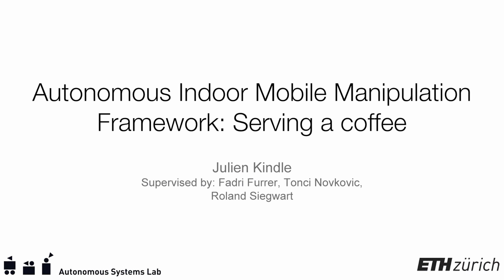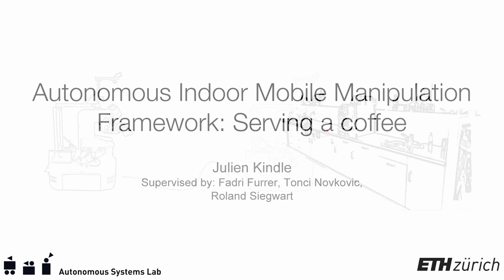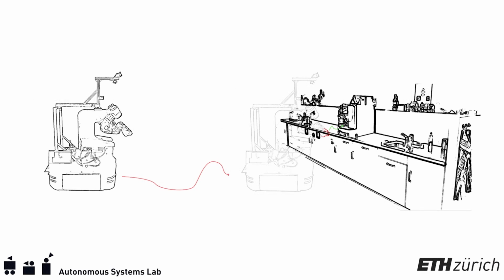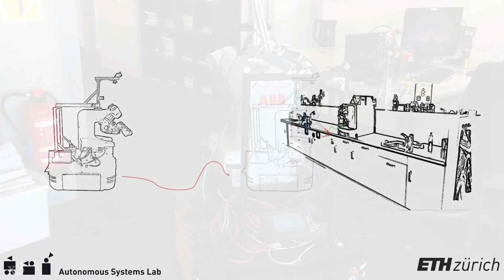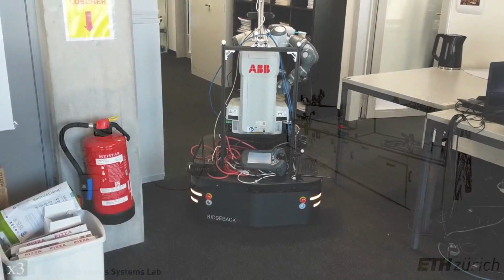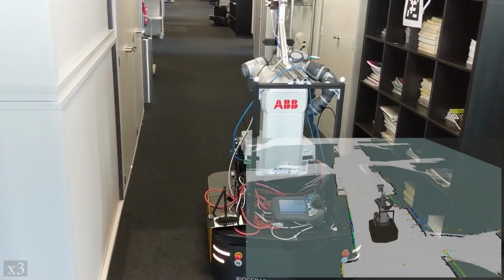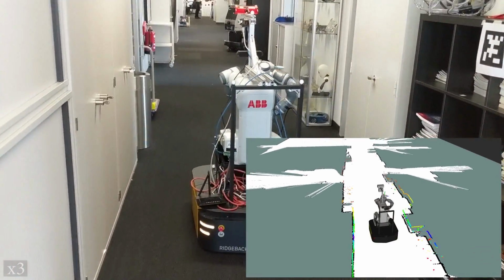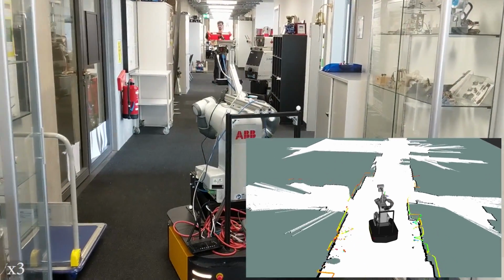An autonomously served coffee using our mobile manipulation robot mobmi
This video presents the task of an autonomously served coffee by our mobile manipulation robot mobmi. It is the outcome of the semester project by Julien Kindle performed at the Autonomous Systems Lab of ETH Zurich.
The robot brings the requester a coffee on demand by planning a path to the coffee machine. At the coffee machine it localizes an AprilTag attached to it and refines its global pose. Using MoveIt!, it plans an arm trajectory to place the cup under the coffee dispenser. The coffee machine gets activated by a mechanism with an attached finger that responds to an HTTP request. After the cup is filled, the robot plans its way to the coffee requester and hands over the filled coffee cup.